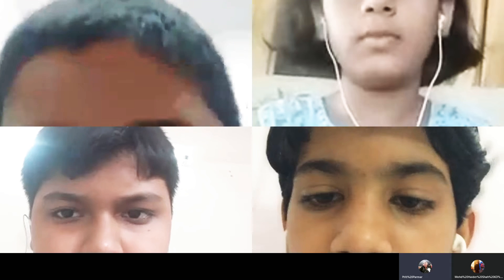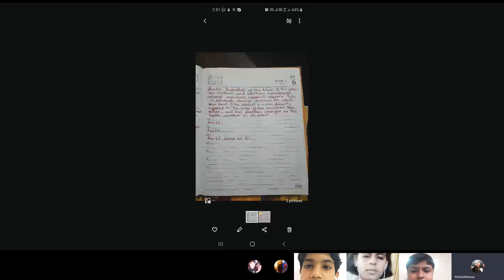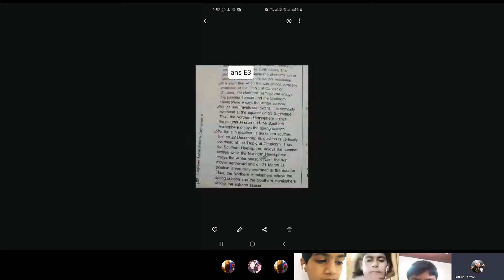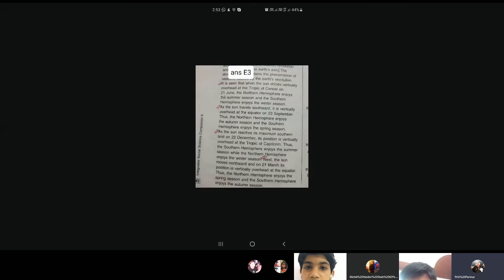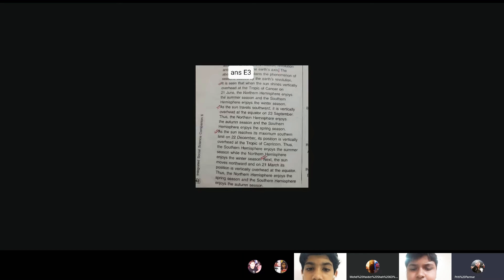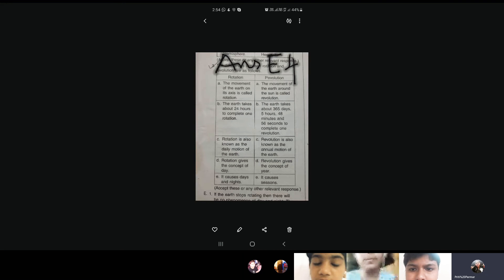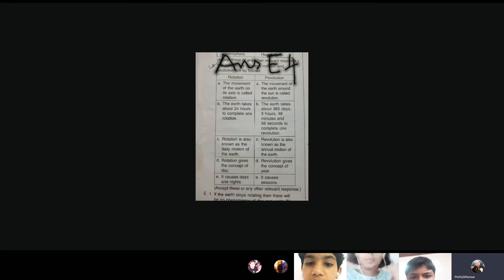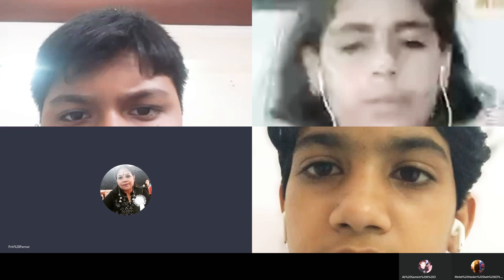Class 6 geography MOTIONS of the EARTH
QUESTIONS answers  exercise E - 1,2,3,4a n 4b